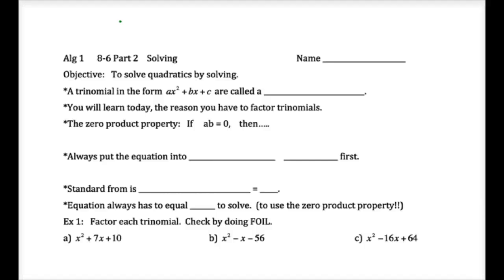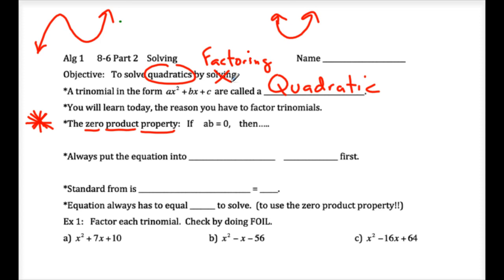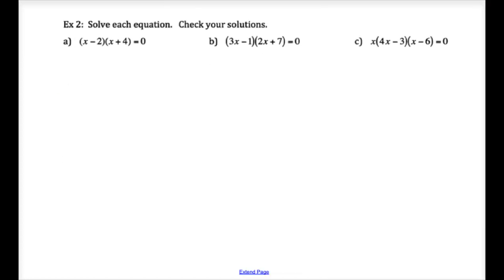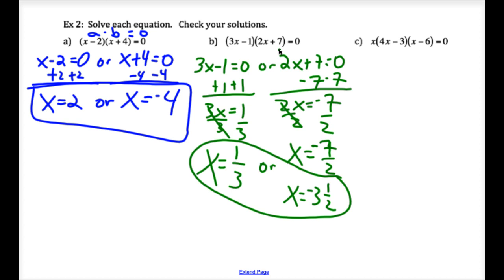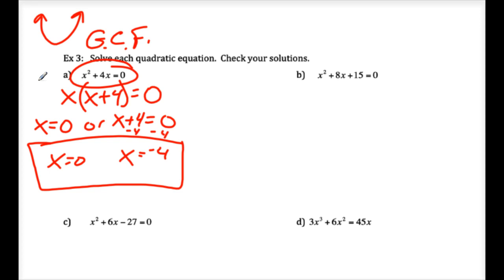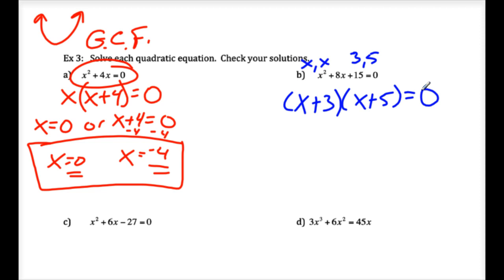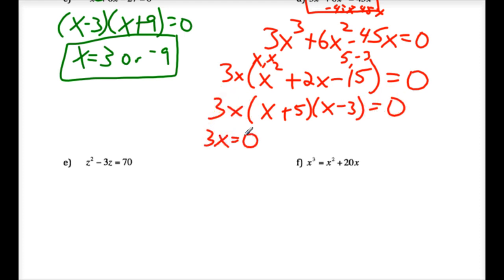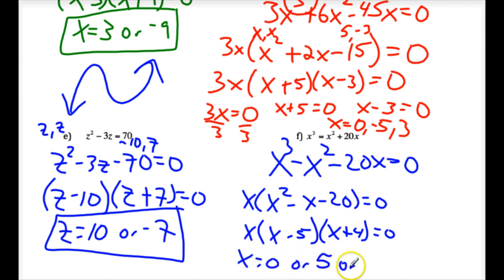A1.8-6 Part 2.Panc